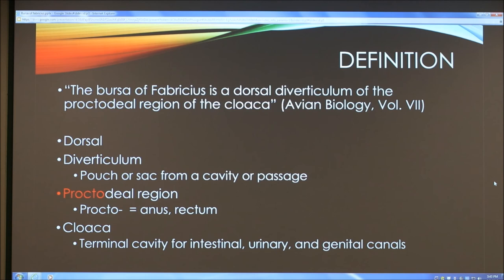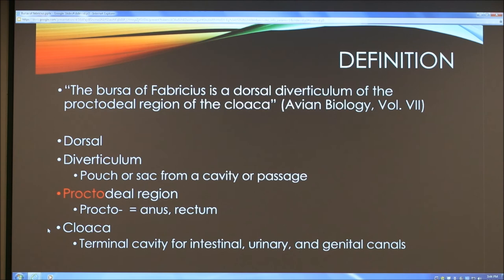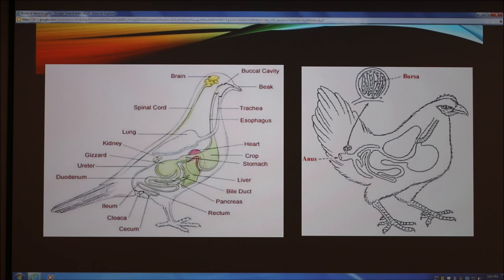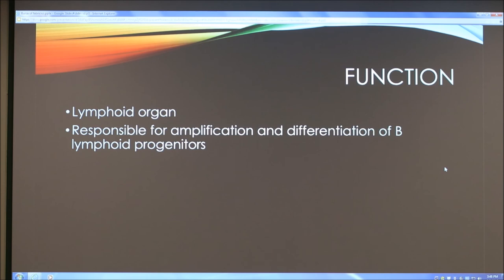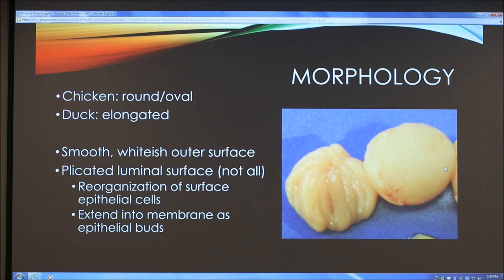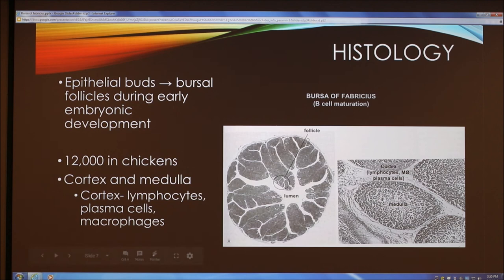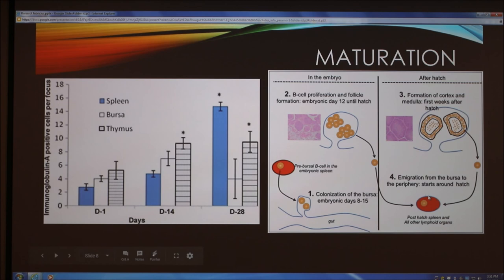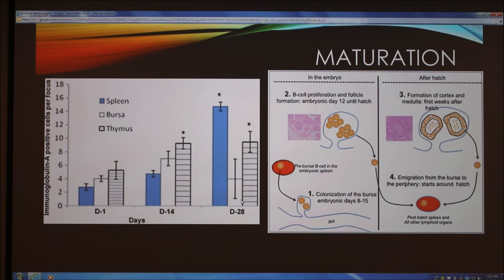Bursa of Fabricius (2018)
Everything you wanted to know about the Bursa of Fabricius.